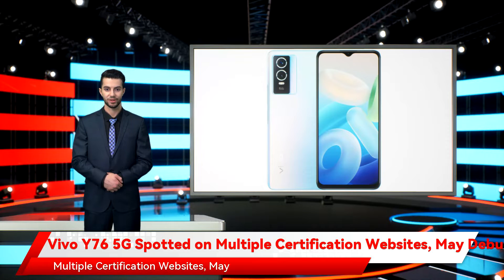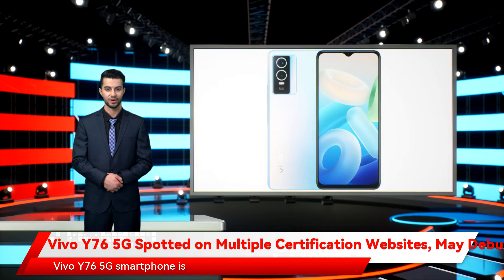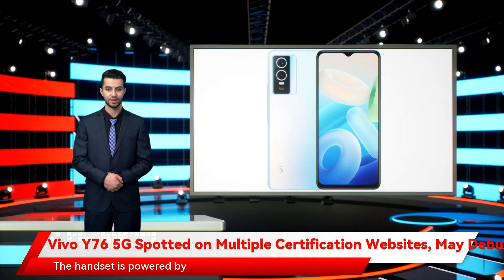Vivo Y76 5G Spotted on Multiple Certification Websites, May Debut as Global Variant of Vivo Y76s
Vivo Y76 5G is in the works and may launch soon, if recent leaks are any indication. The new Y-series smartphone has allegedly been spotted on multiple websites including Taiwan's National Communications Commission (NCC). Vivo Y76 5G is also said to have appeared on NBTC, SIRIM, and IMDA websites pretty much confirming its existence. Additionally, the live images of the Vivo handset have surfaced online that show resemblance to the Vivo Y76s that was launched earlier this week in China. The Vivo Y76 5G is speculated to come as a global variant of Vivo Y76s.   Tipster Abhishek Yadav (@yabhishekhd) has  posted  live images of Vivo Y76 5G saying that the phone surfaced on the NCC website. The handset is apparently listed on the NCC website with the model number V2124. Vivo Y76 5G smartphone is said to also have been spotted in multiple certification listings including NBTC, SIRIM, and IMDA. The handset is expected to support 5G and NFC. The listing doesn't reveal any features of the device but leaked images suggest a design more or less identical to  Vivo Y76s , the latest model in the company's Y-series. Based on this, it's safe to speculate that the Chinese smartphone maker is likely to introduce Vivo Y76s as Vivo Y76 5G in the global market.   The pictures shared by the tipster indicate a flat display, dual cameras, and 44W fast charging support — same as Vivo Y76s. Other details of Vivo Y76 5G are also speculated to mirror the Vivo Y76s.          To recall, Vivo Y76s runs on Android 11 with OriginOS 1.0 and features a 6.58-inch full-HD+ (1,080x2,408 pixels) display with a 20:9 aspect ratio and 90.61 percent screen-to-body ratio. The handset is powered by MediaTek Dimensity 810 SoC paired with 8GB of LPDDR4x RAM.   For optics, Vivo Y76s features a dual rear camera setup that houses a 50-megapixel primary sensor and a 2-megapixel macro shooter. For selfies, Vivo Y76s features an 8-megapixel front camera. Vivo Y76s has up to 256GB of UFS 2.2 onboard storage that is expandable via a microSD card (up to 1TB). The handset has a 4,100mAh battery that supports 44W Flash Charge fast charging.   Vivo Y76s  price has been  set at CNY 1,799 (roughly Rs. 20,800) for the 8GB RAM + 128GB storage variant in the Chinese market.             .embed-container { position: relative; padding-bottom: 56.25%; height: 0; overflow: hidden; max-width: 100%; } .embed-container iframe, .embed-container object, .embed-container embed { position: absolute; top: 0; left: 0; width: 100%; height: 100%; }